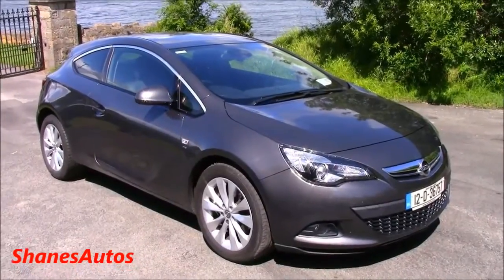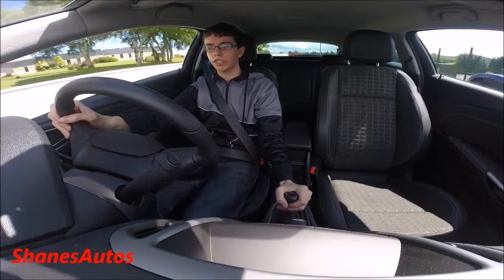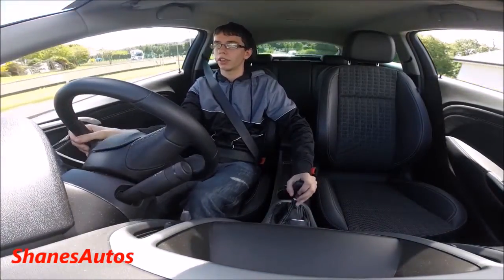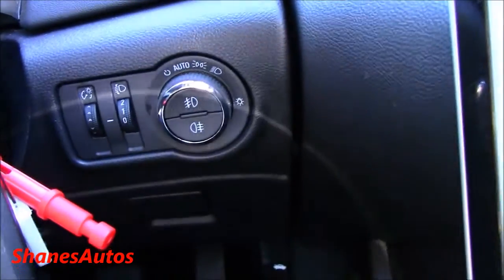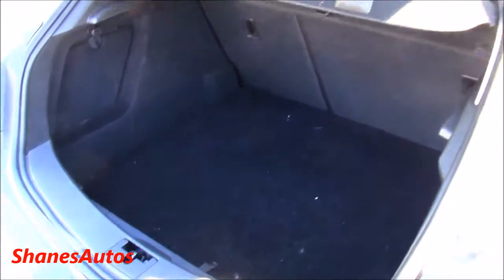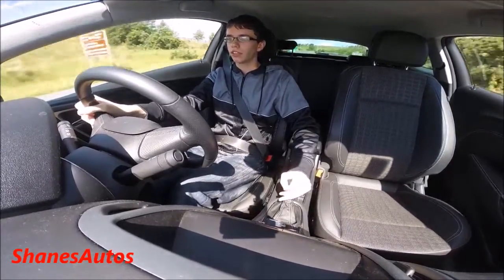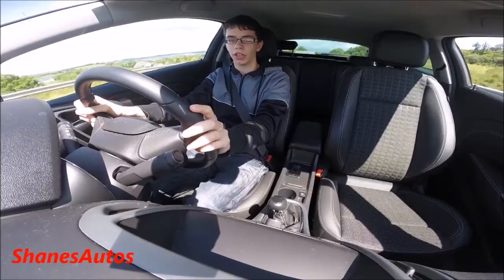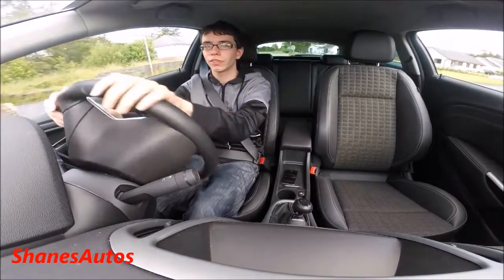Test Drive: 2012 Opel Astra GTC SRi 1.7 CDTi (110PS)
Petrols
1.4 ecoFLEX
1.4 Turbo ecoFLEX
1.6 ECOTEC Direct Injection Turbo ecoFLEX
1.6 Turbo

Diesel
1.3 CDTi ecoFLEX
1.6 CDTi ecoFLEX
1.7 CDTi ecoFLEX
2.0 CDTi ecoFLEX
2.0 CDTi BiTurbo